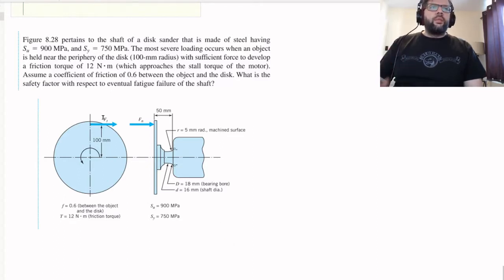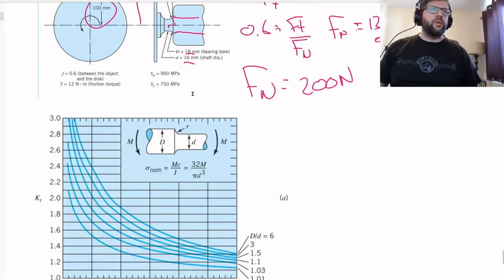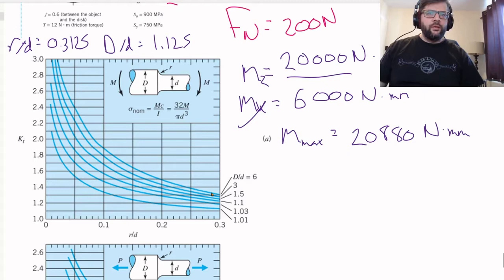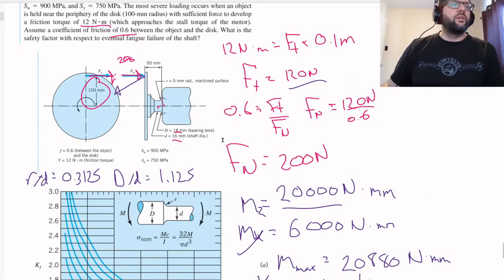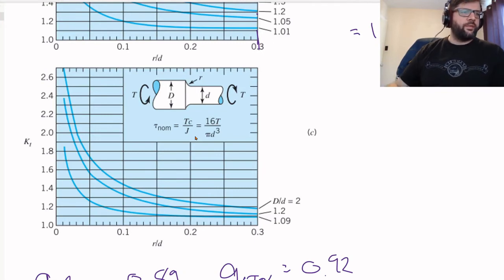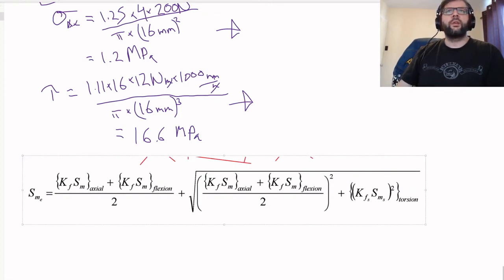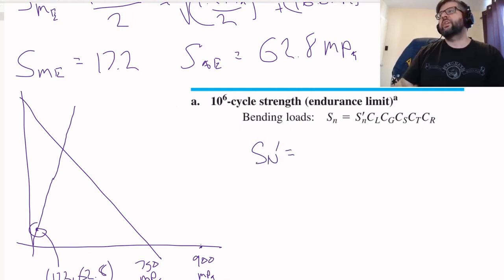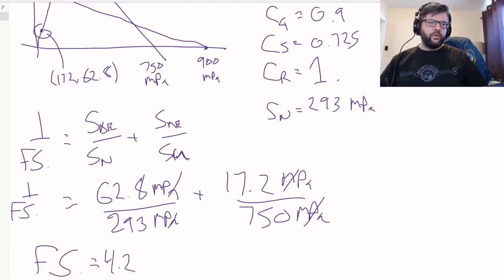Shaft safety factor example